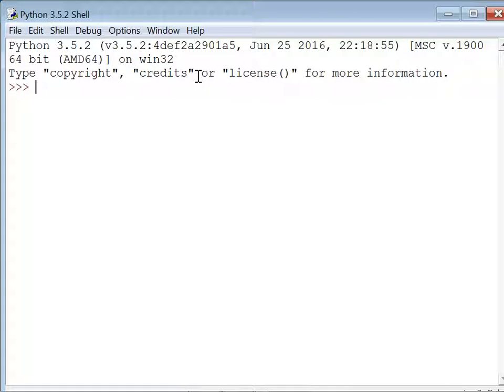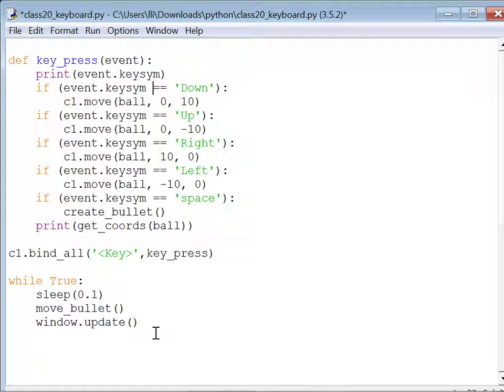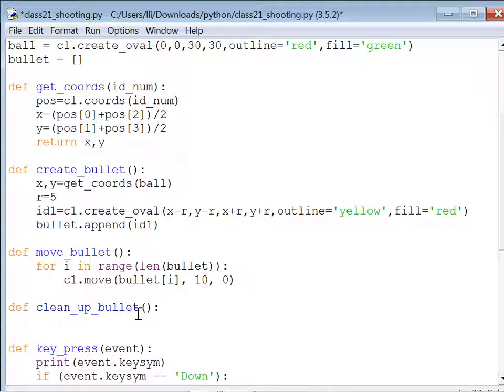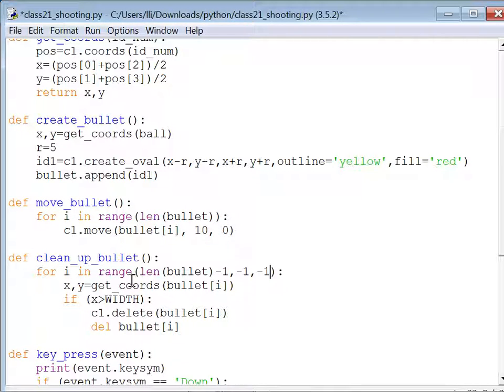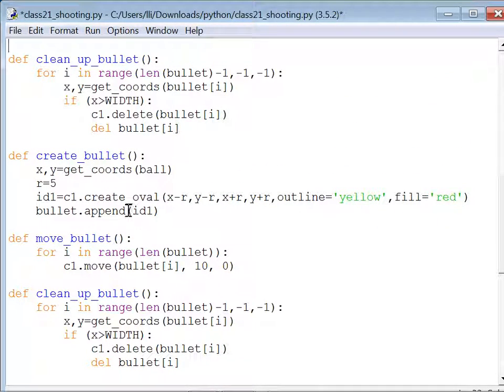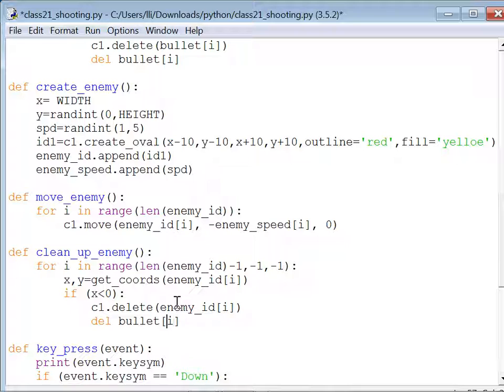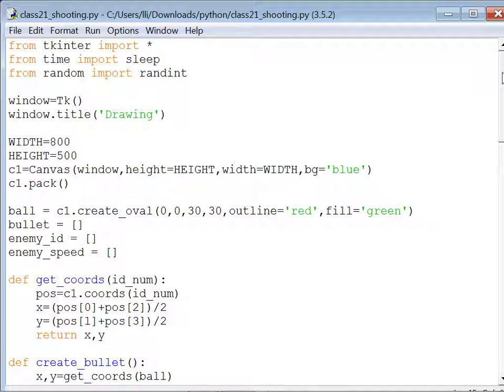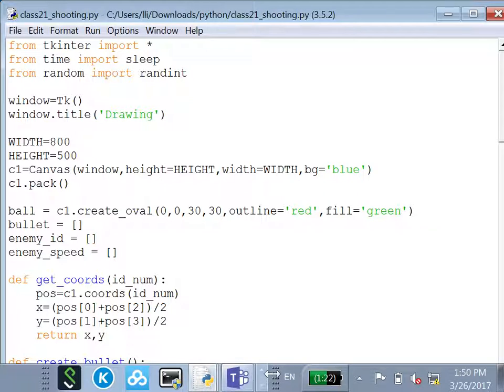Python for beginner 3/26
This is classroom record for Python for beginner on 3/26.